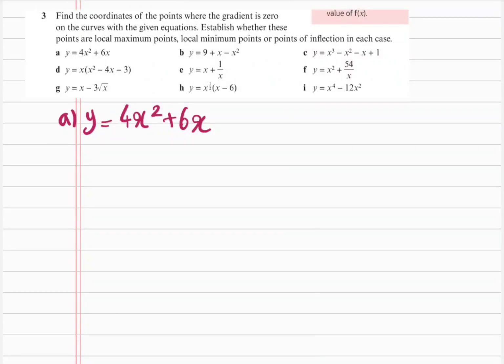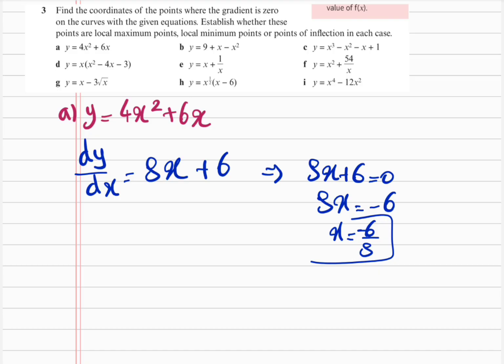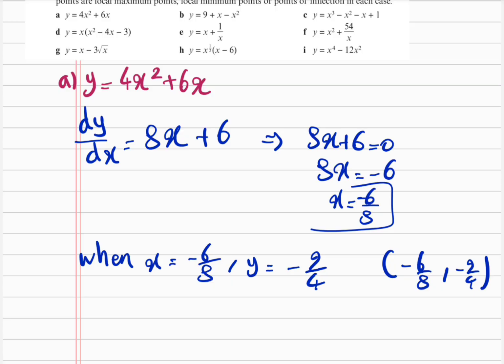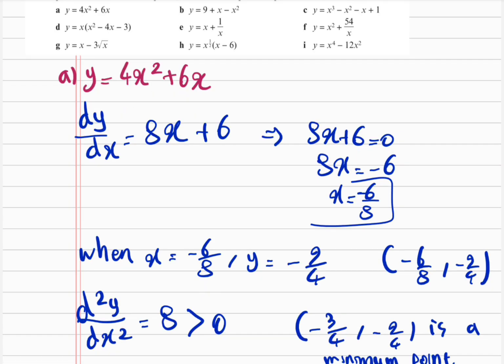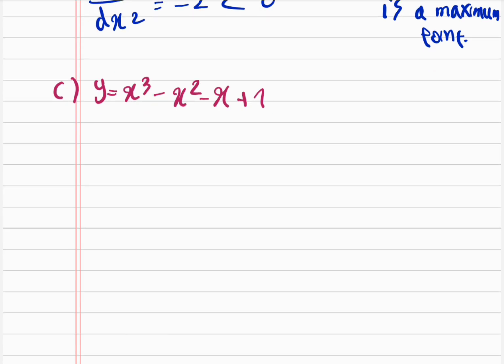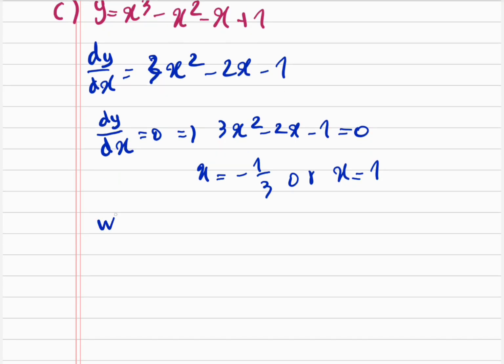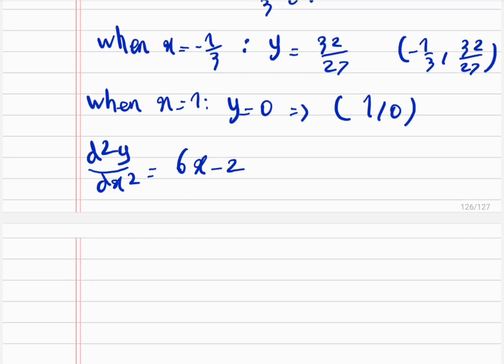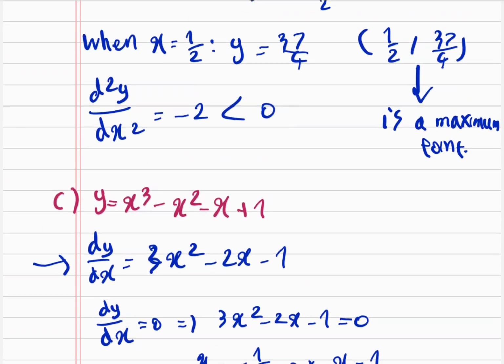Types of Stationary Points- EX 12I Question 3( a,b&c)- A-Level Maths Pure 1